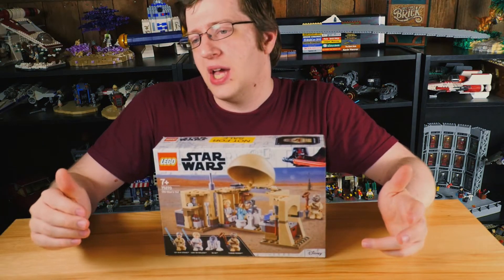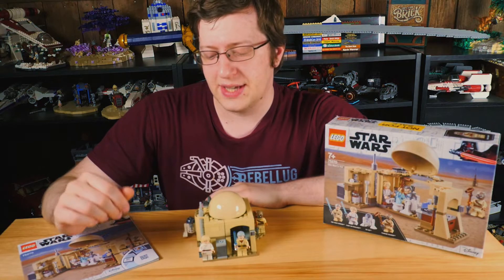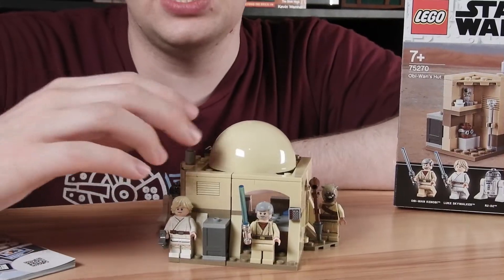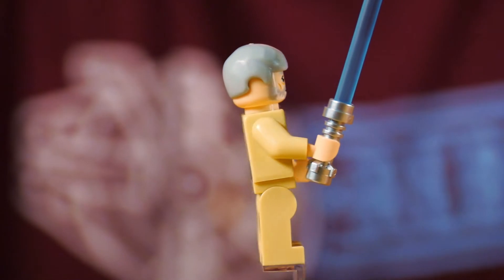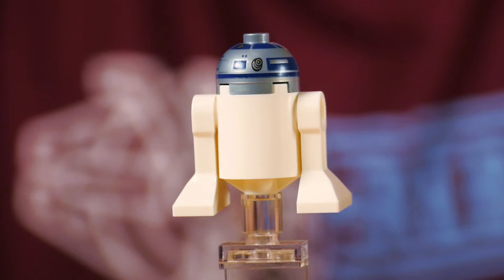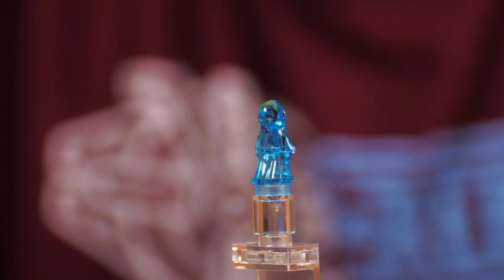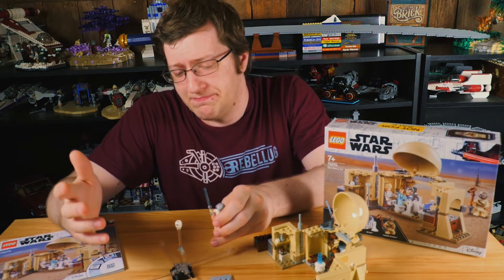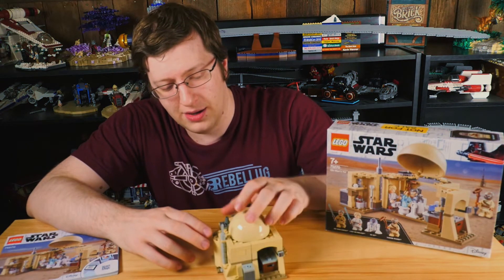LEGO Obi-Wan's Hut Review/Speed Build/Parts Review 75270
Thank you to The LEGO Group for sending this set for us to review.